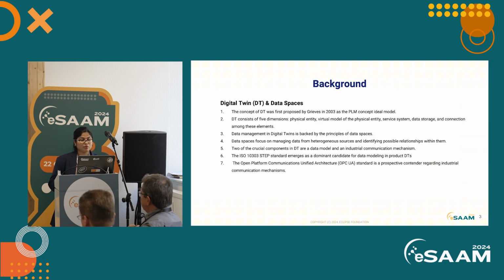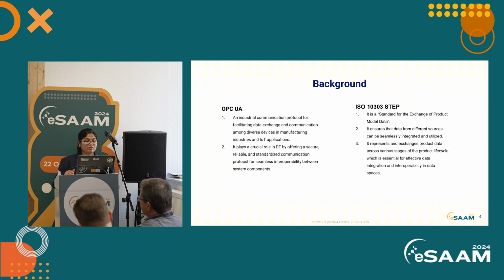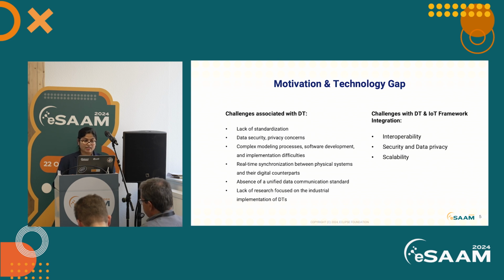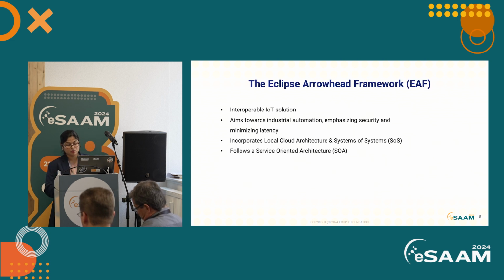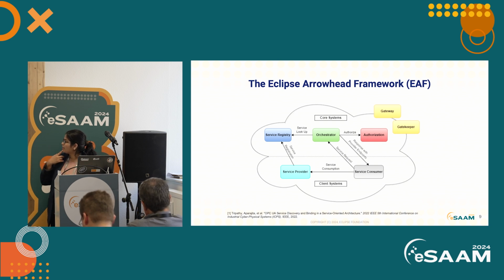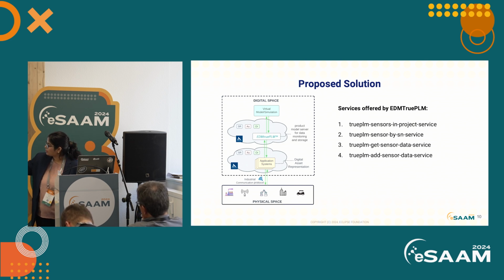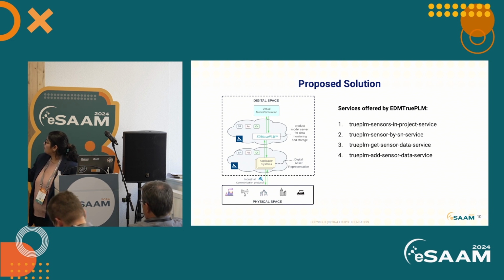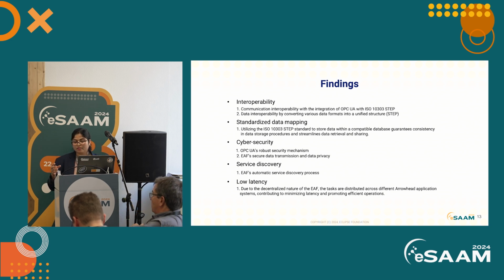Digital Twin-based Condition Monitoring with Distributed Data Mapping of OPC UA and ISO 10303 STEP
A digital twin (DT), the digital counterpart of a physical entity, process, or system, is a pivotal innovation driving the manufacturing industry’s digital transformation. DT plays a significant role in product lifecycle management (PLM) and product condition monitoring. However, the diversity of systems and processes involved poses challenges in DT and data management within PLM, particularly regarding efficiency, standardized data mapping, and latency. The paper presents a solution architecture to address these challenges and contribute towards an efficient and cost-effective product lifecycle management system. The architecture focuses on DT’s data management and communication aspects, utilizing the edge-based, decentralized Eclipse Arrowhead Framework and EDMtruePLM (Enterprise Data Management True Product Lifecycle Management) for standardized data management and condition monitoring of products. Integrating the ISO 10303 STEP standard for data modeling and the Open Platform Communications Unified Architecture (OPC UA) standard for communication is emphasized, improving the contextual significance of the data and the system’s interoperability. A use case implementation is presented, where a fischertechnik assembly line is monitored, capturing sensor data through the PLC’s OPC UA server. The sensor data is then aligned with the STEP standard and stored in the EDMTruePLM database for monitoring.